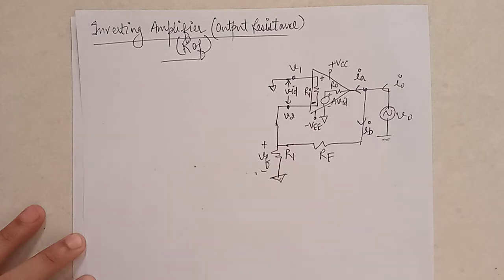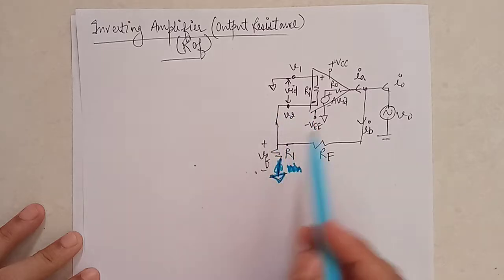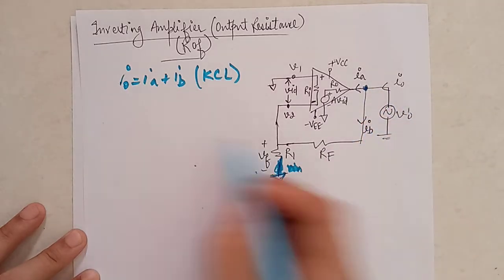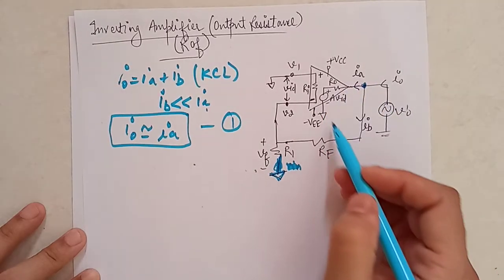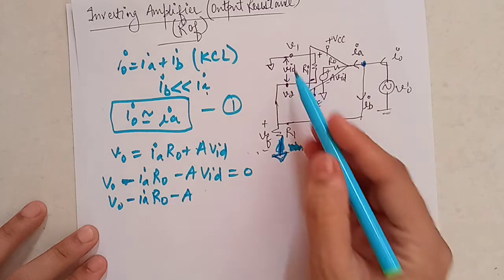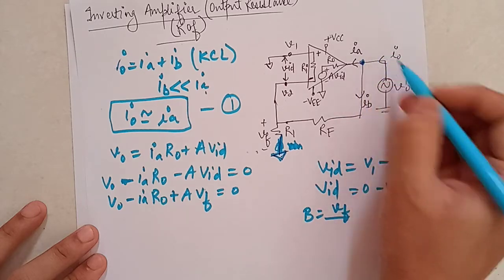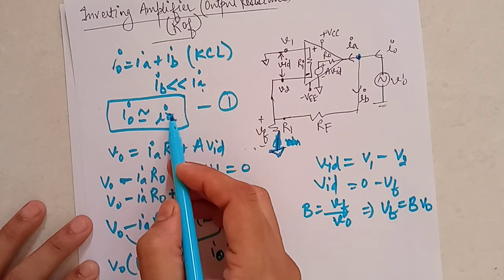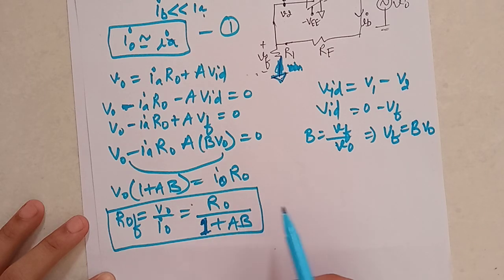Module 4 Inverting Amplifier output Resistance Rof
Understanding the concept of Inverting Amplifier output Resistance Rof